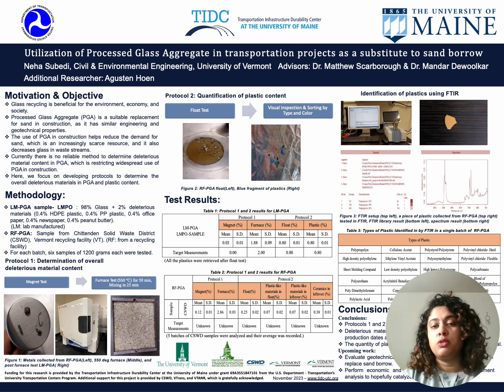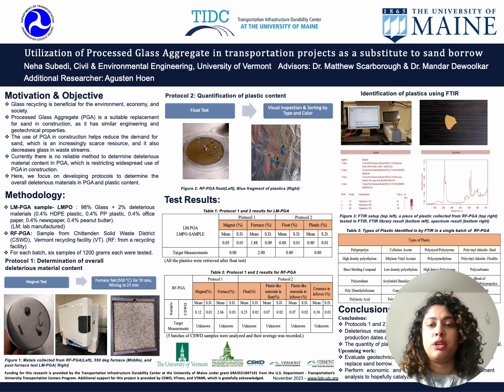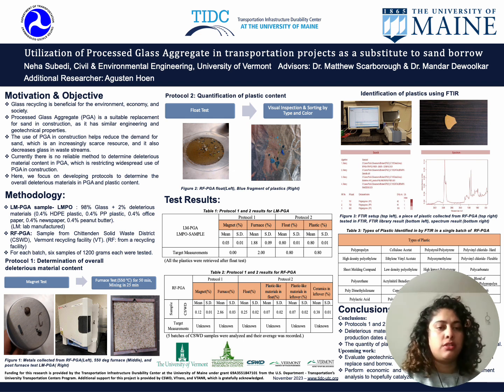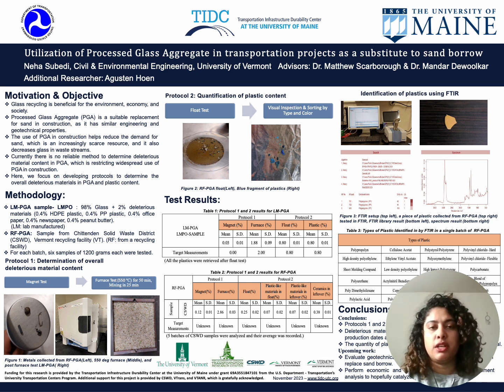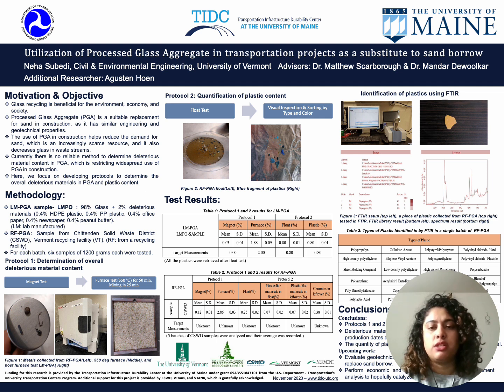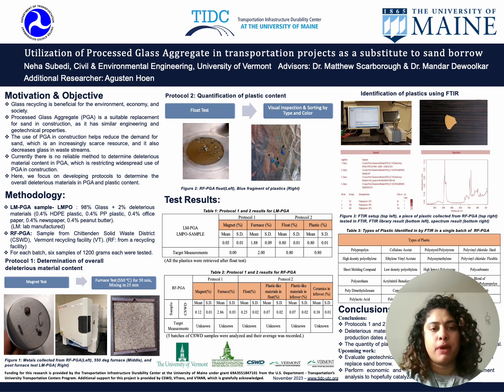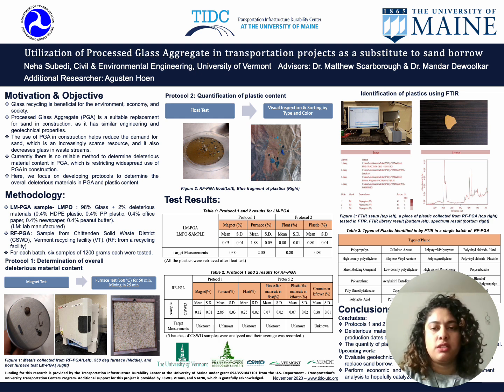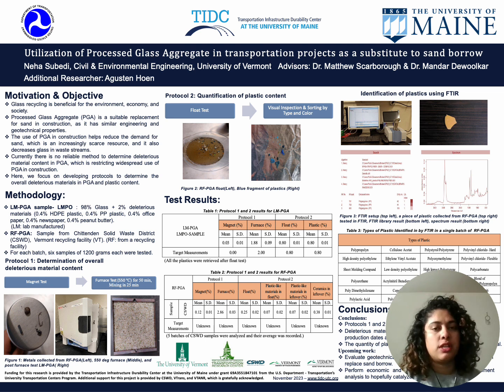Utilization of Processed Glass Aggregate in Transportation Projects as a Substitute to Sand Borrow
Presentation by Neha Subedi of the University of Vermont as part of the 2023 Student Poster Contest through the TIDC 2018 FAST Act UTC Region 1 Program. The competition is designed to recognize excellence in student research and improve the visibility of student research efforts in transportation related fields. TIDC is sharing student posters, presentations, and abstracts submitted to this competition through our website and social media channels. This virtual competition is held for families, friends, researchers, professors, transportation professions (i.e. State DOT employees), and all other interested parties to view on our website and social media platforms. Audience members will be able to vote for their favorite posters and presentations until 12/8/2023.